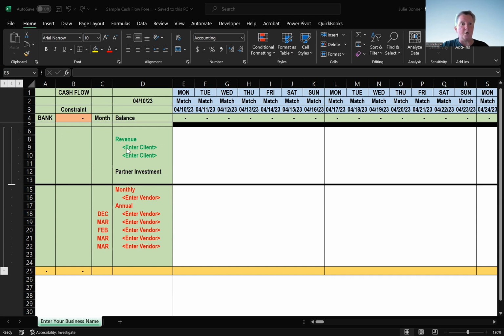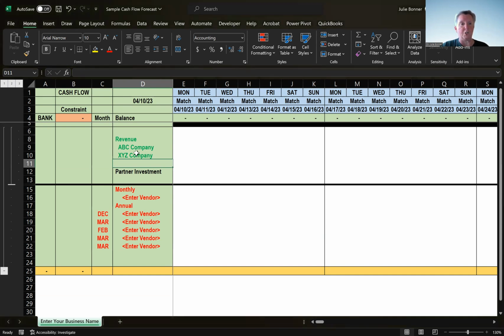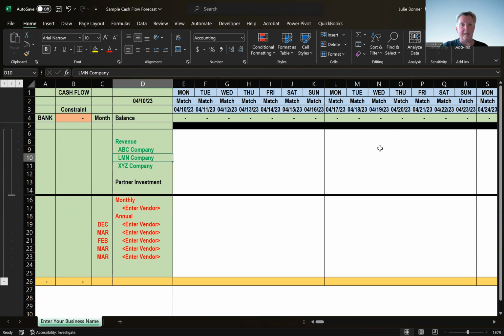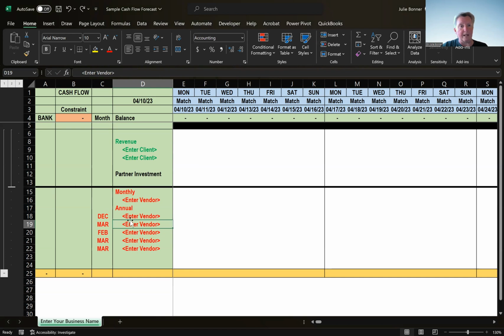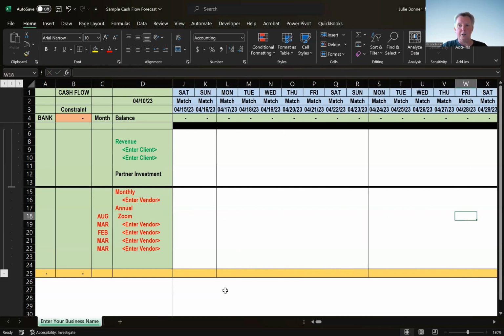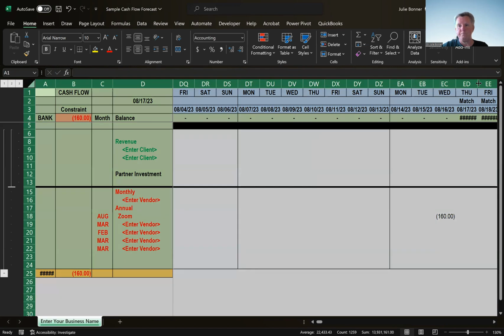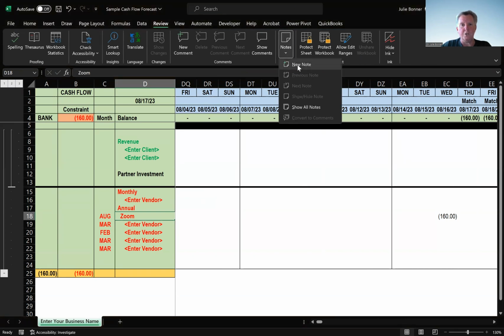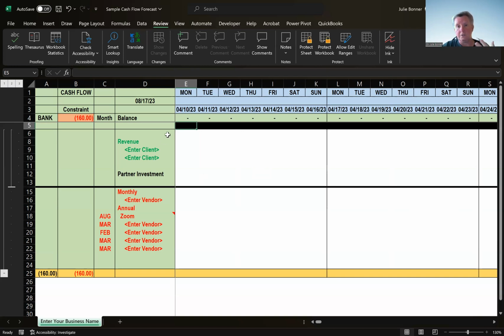Cash Flow Template: Adding and Deleting Rows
This video explains how to add and delete rows in our Excel template for cash flow forecasting.